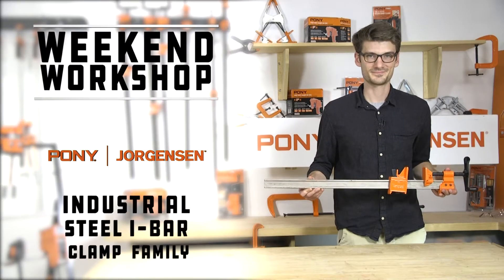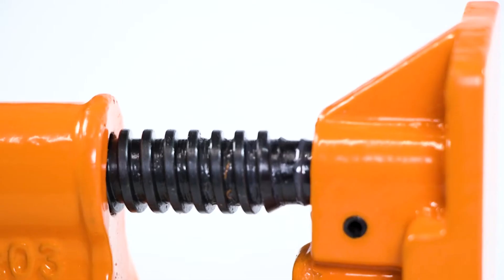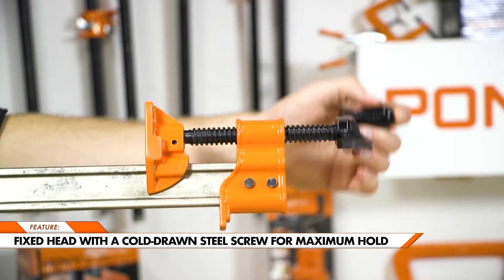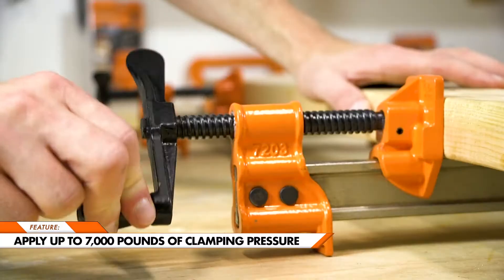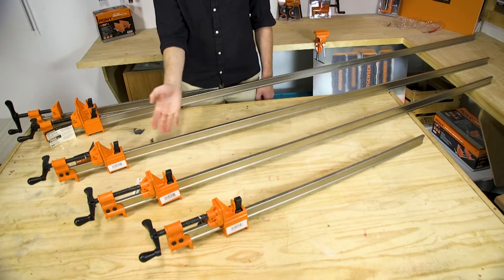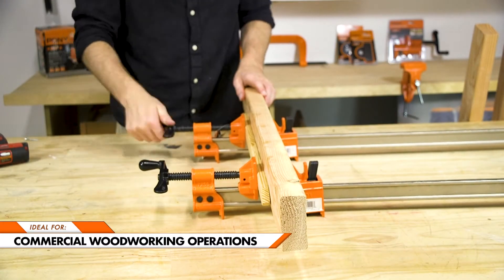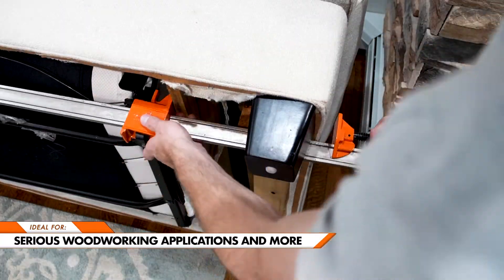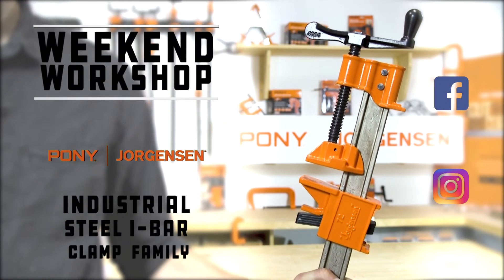Weekend Workshop - Pony Jorgensen's Industrial Steel I-Bar Clamp Family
For the most heavy duty clamping applications, you need Pony Jorgensen's Industrial Steel I-Bar Clamps. Ranging in sizes from 24 inch up to 96 inch, these clamps can tackle any job.